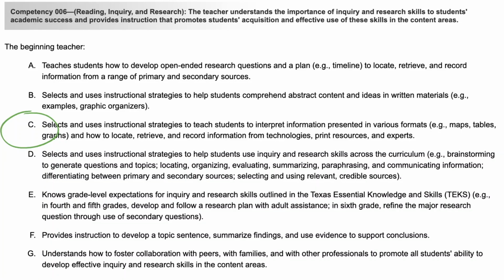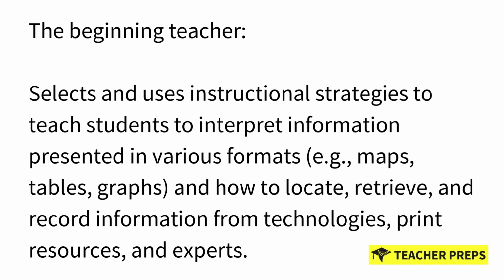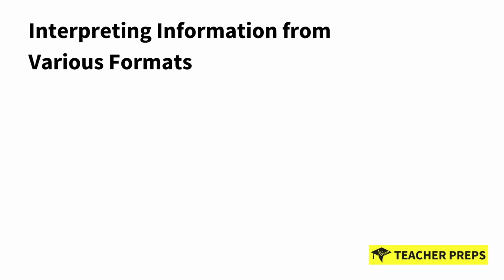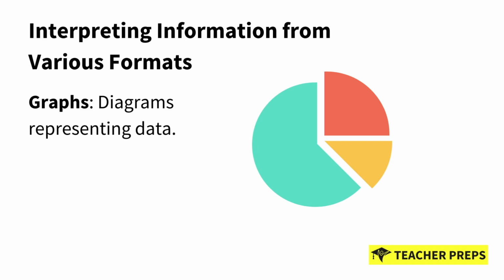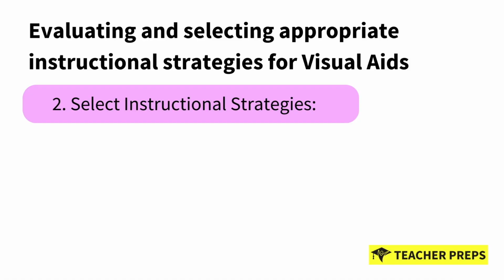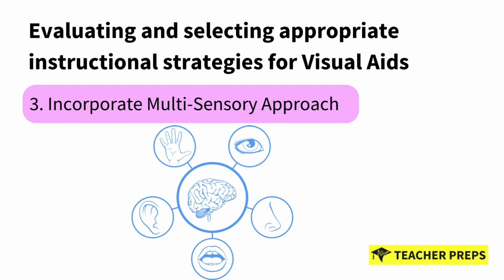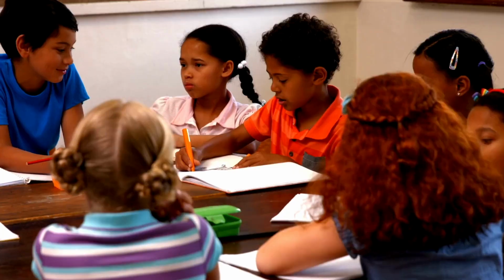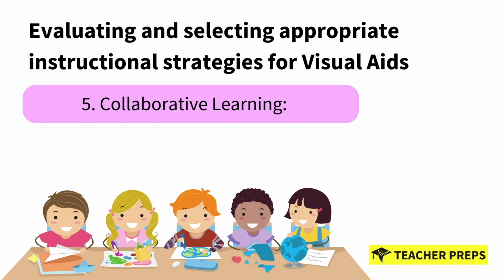TExES Core Subjects 391 Lesson 3 Test Prep